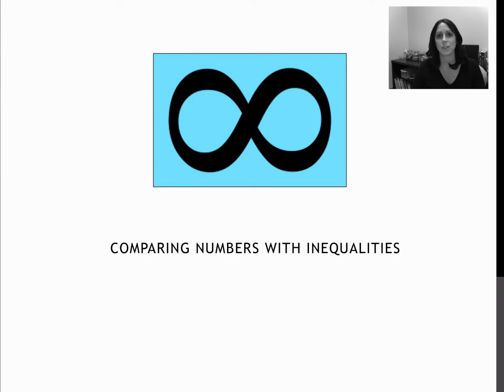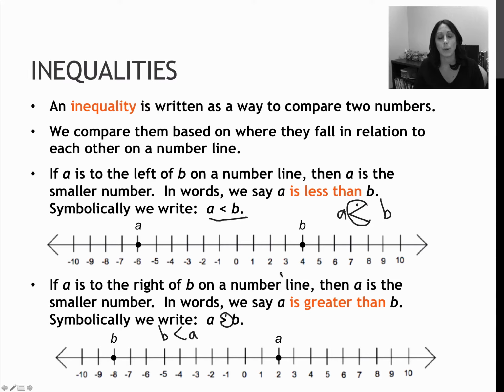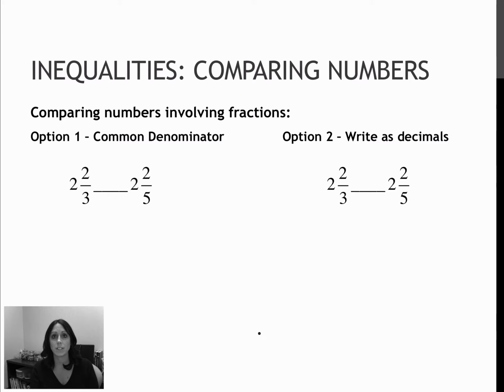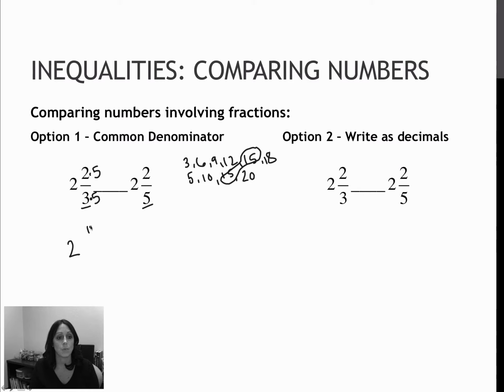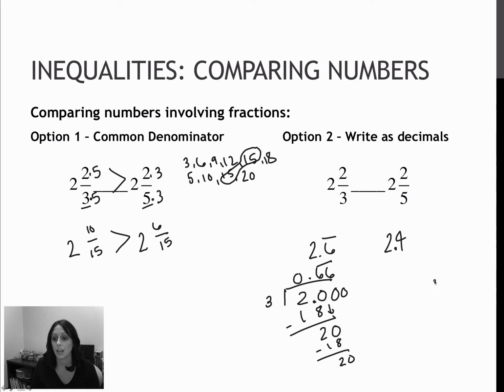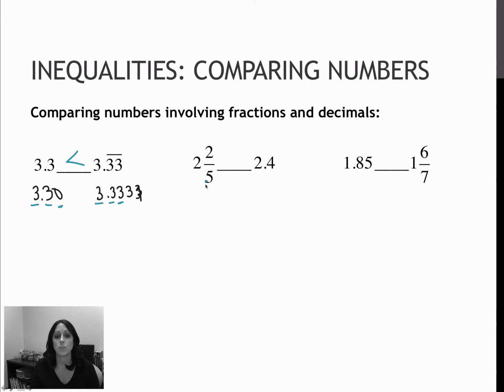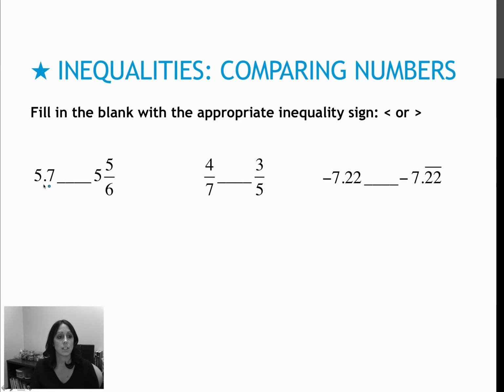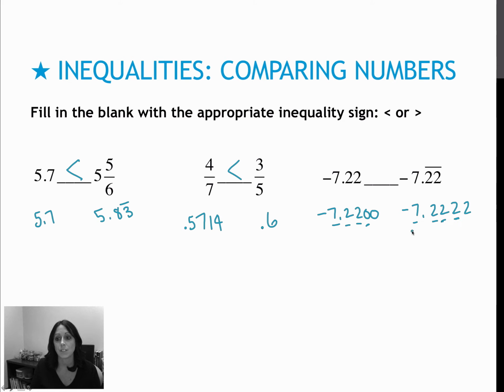Comparing Numbers with Inequalities (R2)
Algebra I / Intermediate Algebra — Comparing Numbers with Inequalities (R2)

Next Video: Ordering Numbers (R2)